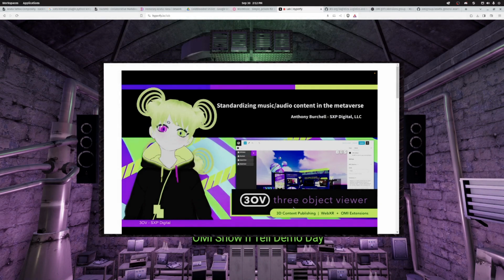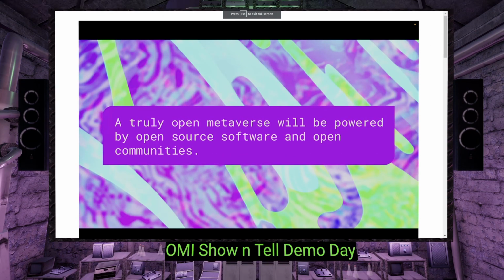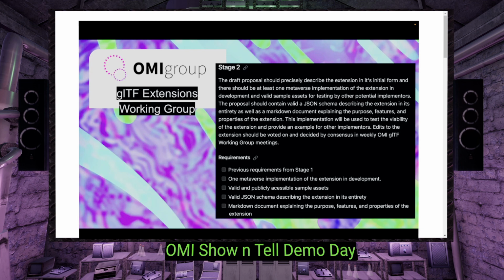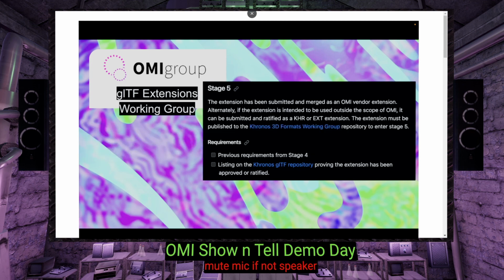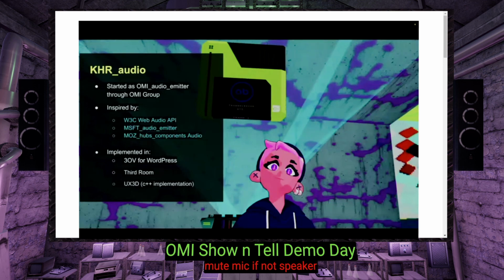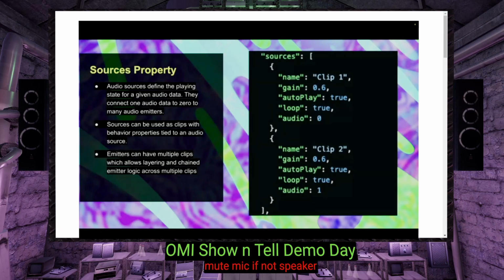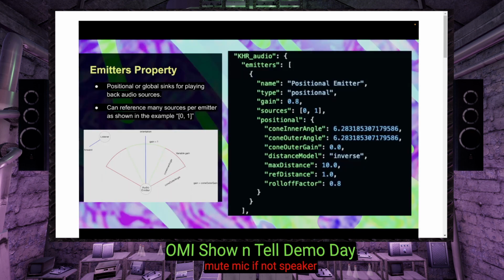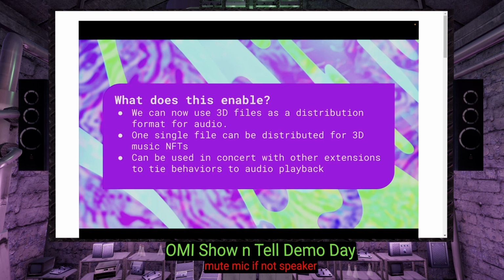Standardizing music/audio content in the Metaverse by antpb | OMI Demo Day Sept 30th, 2023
**Title:** OMI Show n Tell: KHR Audio - Building the Open Metaverse

**Description:**

Join us for an insightful discussion in this OMI Show n Tell episode, where Anthony Burchell, the creator of 3OV, introduces a WordPress plugin designed for building 3D worlds within the editor. This engaging conversation dives deep into the world of virtual metaverses, standards, and the exciting KHR Audio extension.

**Chapters:**

1. **Introduction to Building Inside WordPress (00:24 - 01:54)**: Anthony Rochelle introduces the concept of building 3D worlds within WordPress using individual blocks with JSON properties.

2. **Involvement in the glTF Extensions Group (03:03 - 07:44)**: Anthony discusses his role as a champion in the glTF extensions group, emphasizing the mission to create accessible and portable 3D content.
3. **Introduction to KHR Audio Extension (08:19 - 13:08)**: Learn about the KHR Audio extension and its components, including audio, sources, and emitters. Discover how audio data is located and distributed.
4. **Integration of KHR Audio with Other Extensions (13:51 - 17:05)**: Explore the potential of combining KHR Audio with other extensions to enhance audio playback and behaviors within the metaverse.
5. **Q&A and Closing Remarks (18:16 - 25:32)**: Anthony addresses questions from the audience, highlighting the importance of audio standards and the collaboration between OMI and KHR extensions.
This informative discussion provides valuable insights into the future of the open metaverse, the role of standards, and the possibilities of KHR Audio. Don't miss out on this exciting conversation!